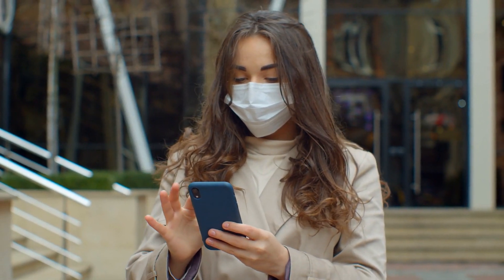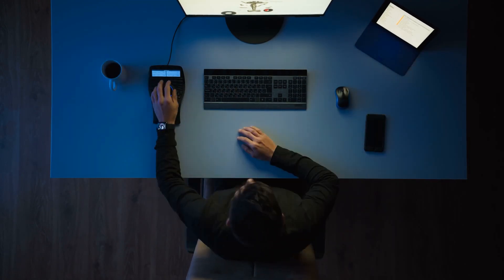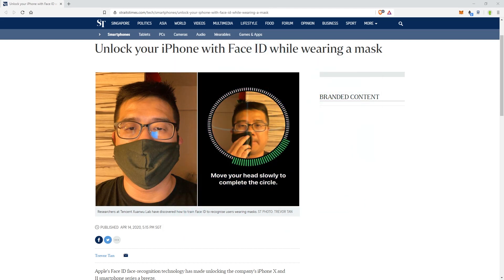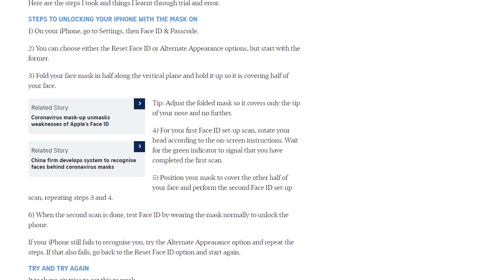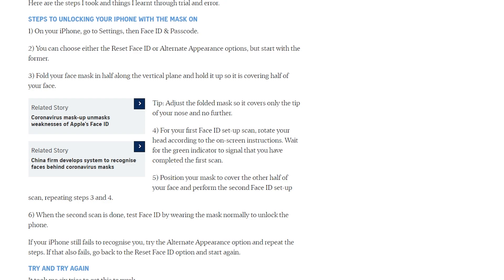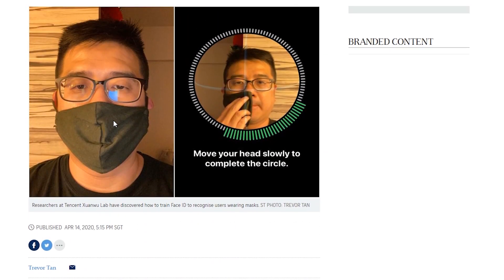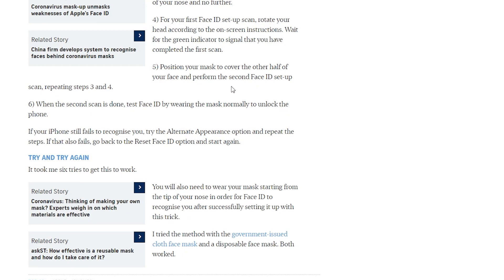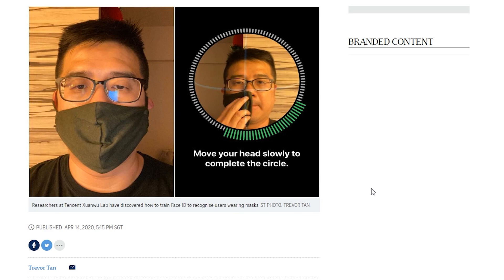How to Unlock iPhone Face ID with Mask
How to Unlock iPhone Face ID with Mask  This video will show you How to unlock your iPhone using face ID with a Mask On.  Keep in mind this may take a few tries to get it just right.  This is for someone that needs to unlock their phone often, it will still work without the mask as well.